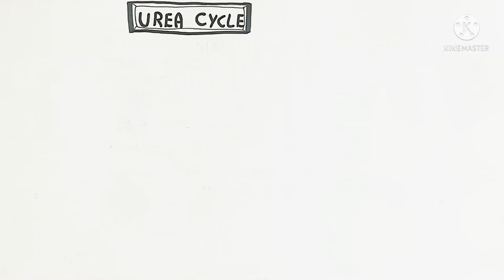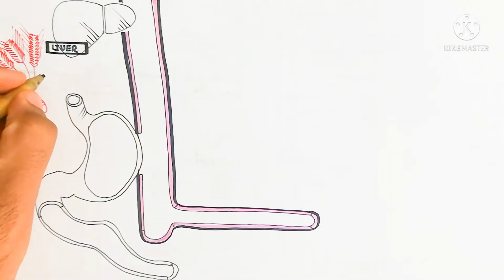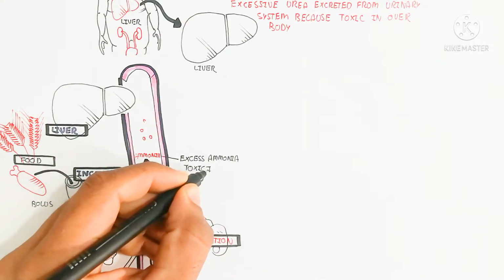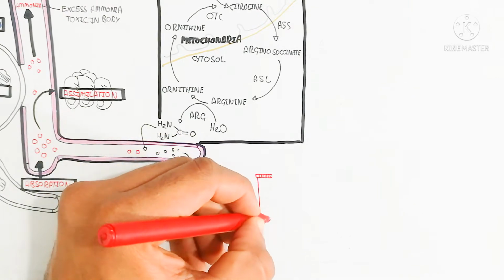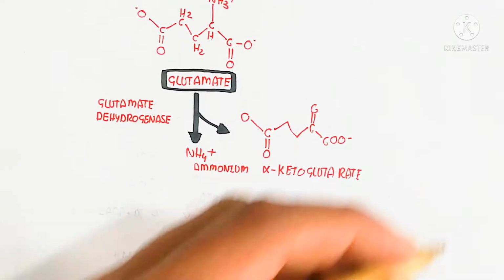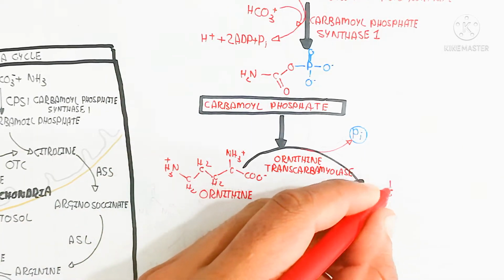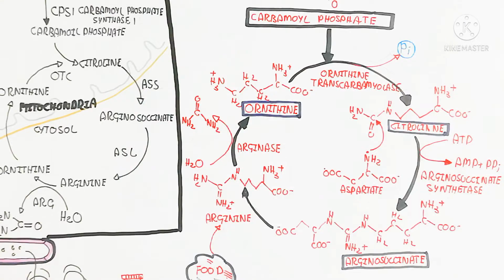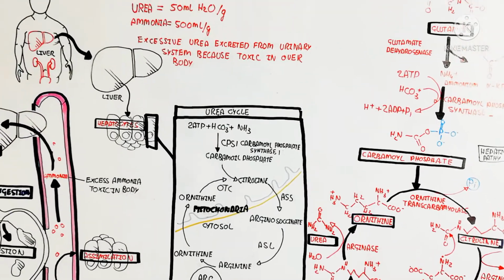what is urea cycle and significance, easy to understand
in this video i discussed about urea cycle
you can get all information from this video

click now to run videos